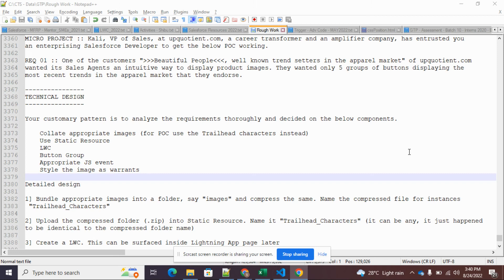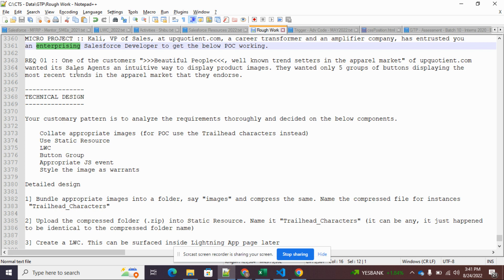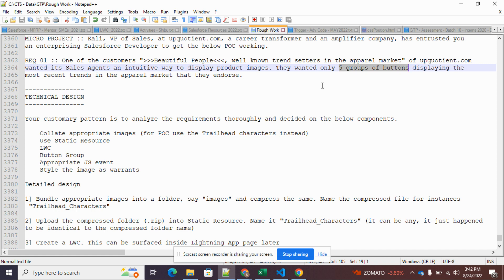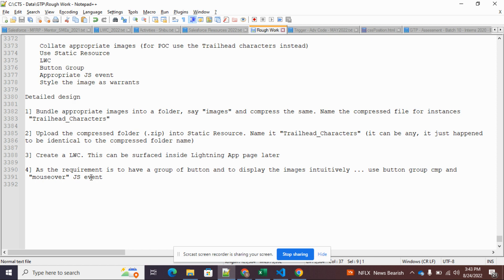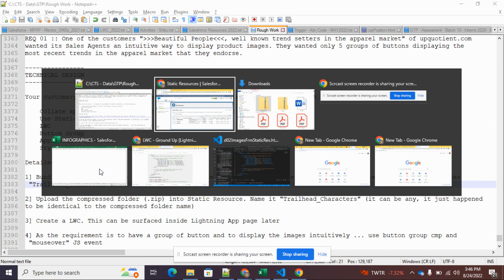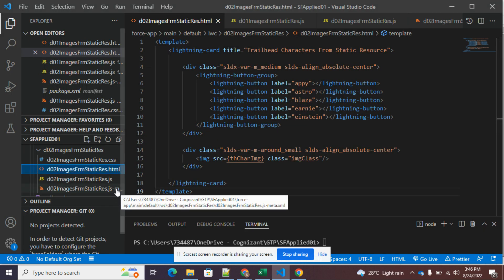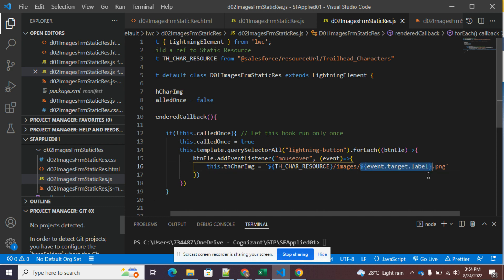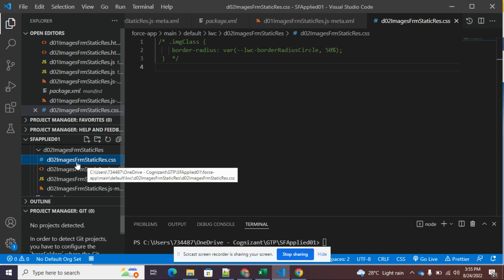MICRO PROJECT :: LWC - Display Images Dynamically from Static Resource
MICRO PROJECT :: Kali, VP of Sales, at upquotient.com, a career transformer and an amplifier company, has entrusted you an enterprising Salesforce Developer to get the below POC working.

REQ 01 :: One of the customers, "[Beautiful People], well known trend setters in the apparel market" of upquotient.com wanted its Sales Agents an intuitive way to display product images. They wanted only 5 groups of buttons displaying the most recent trends in the apparel market that they endorse.

Your customary pattern is to analyze the requirements thoroughly and decided on the below components.

 Collate appropriate images (for POC use the Trailhead characters instead)
 Use Static Resource
 LWC
 Button Group
 Appropriate JS event
 Style the image as warrants

Detailed design

1] Bundle appropriate images into a folder, say "images" and compress the same. Name the compressed file for instances "Trailhead_Characters"

2] Upload the compressed folder (.zip) into Static Resource. Name it "Trailhead_Characters" (it can be any, it just happened to be identical to the compressed folder name)

3] Create a LWC. This can be surfaced inside Lightning App page later

4] As the requirement is to have a group of button and to display the images intuitively ... use button group cmp and "mouseover" JS event